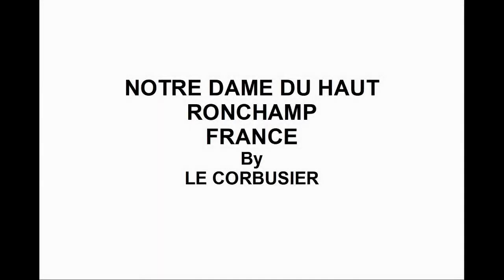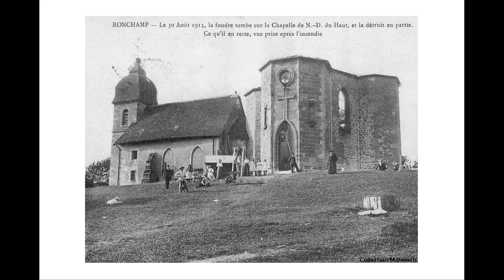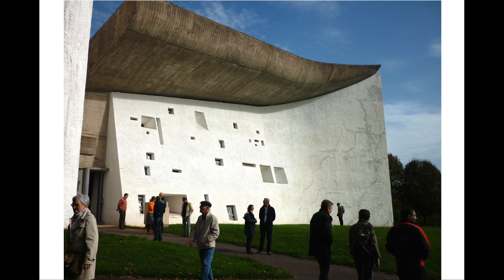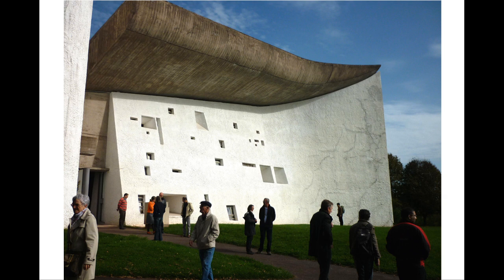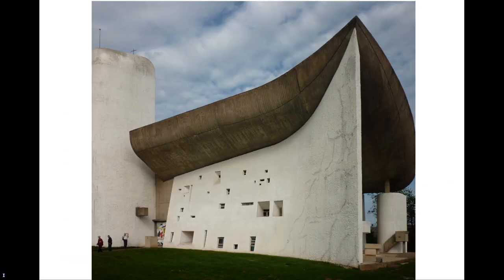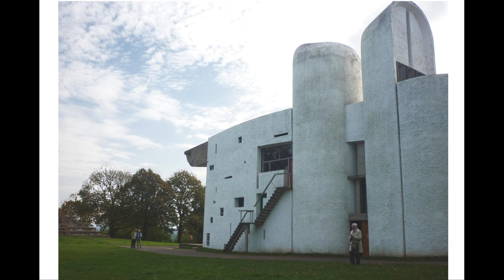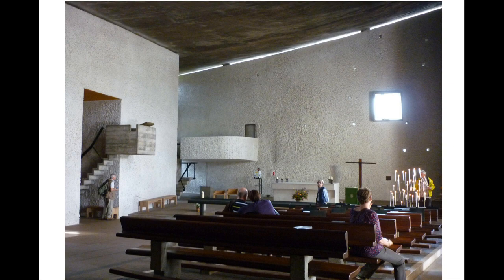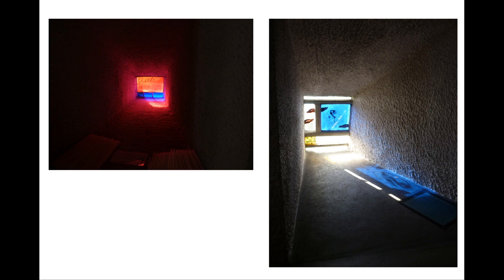Le Corbusier's chapel at Ronchamp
A slide presentation about Le Corbusier's chapel at Ronchamp, a 20th Century masterpiece